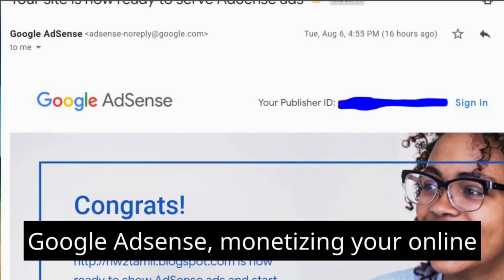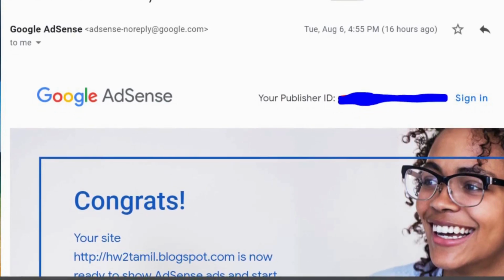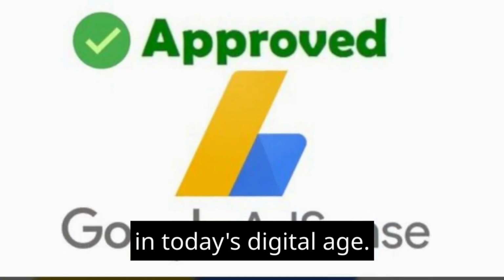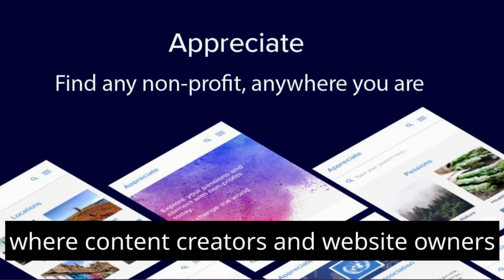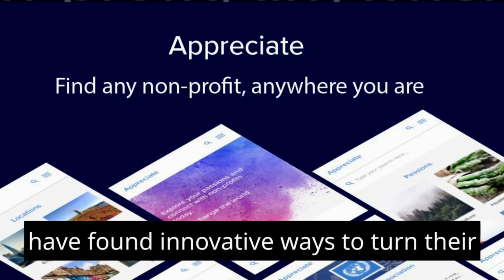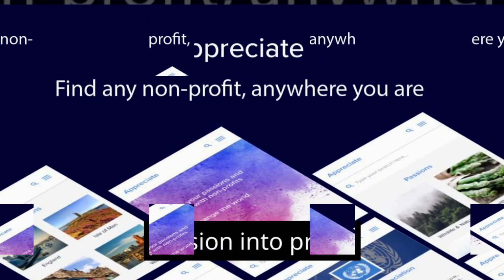Google AdSense: Monetizing Your Online Presence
artificial intelligence news
Think Media
Kashif Majeed
Ayesha Naveed Earning Tips
Earn Learn with Zunash
Shafique Jaffery Official
Tamoor Pardasi
Learn With Shahzad Ahmad Mirza
Satish K Videos
Umer Qureshi
Make Money Matt
Online Earning Boy
Paisa Waisa
Earning Baba
Mahatmaji Technical
AI Money Makers
H-EDUCATE